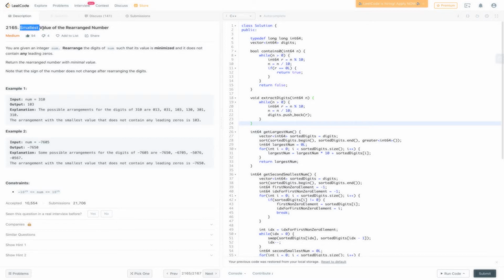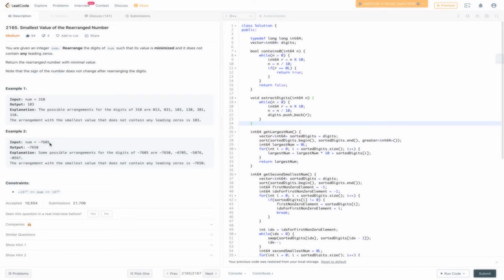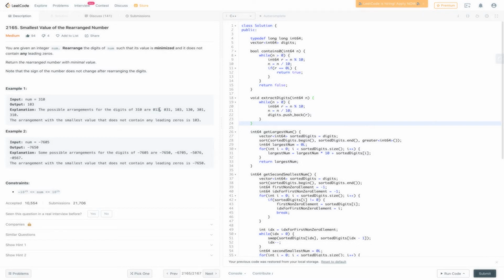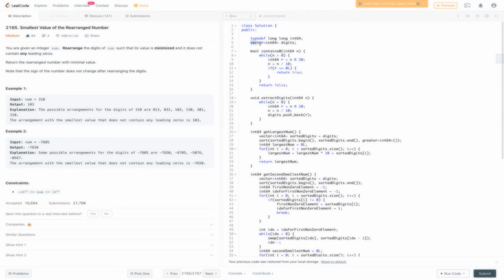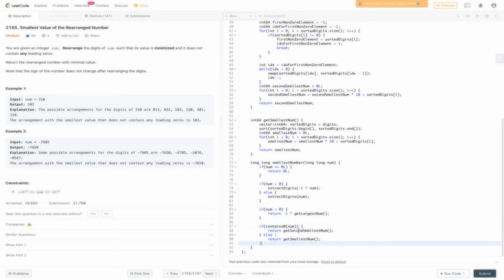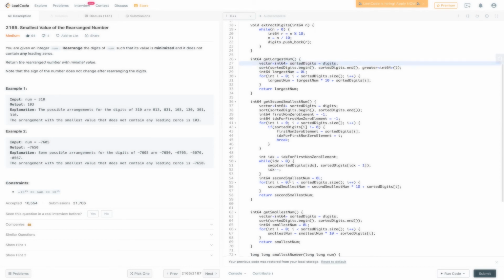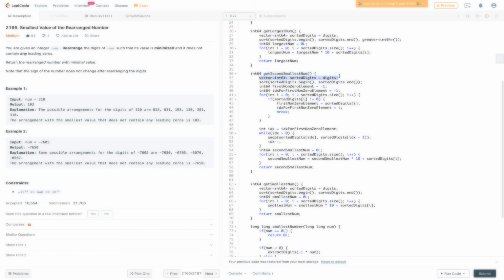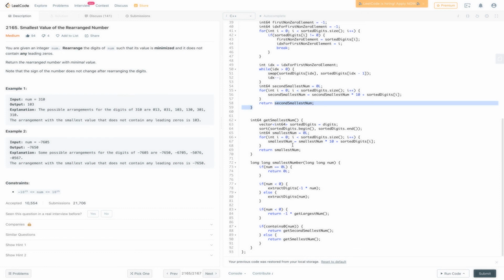2165. Smallest Value of the Rearranged Number Leetcode Weekly contest Medium Problem (Explained)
Explanation of code and algorithm

Coding For Beginners Data structures and algorithms
Top Coding Interview Questions
ALGORITHM USED : Sorting